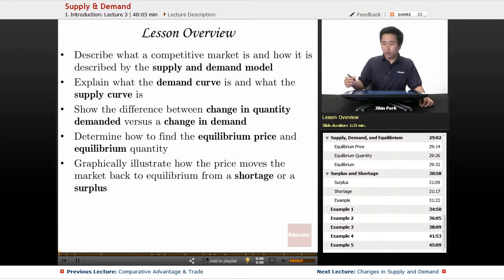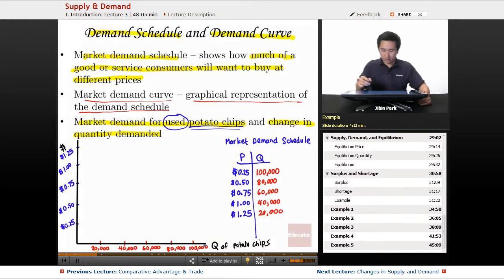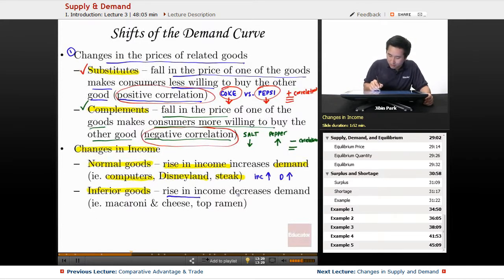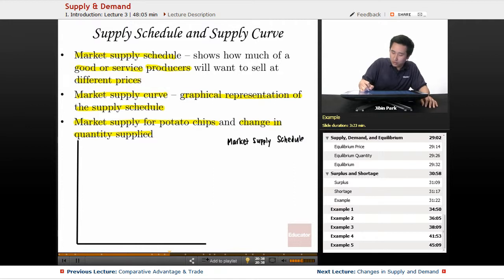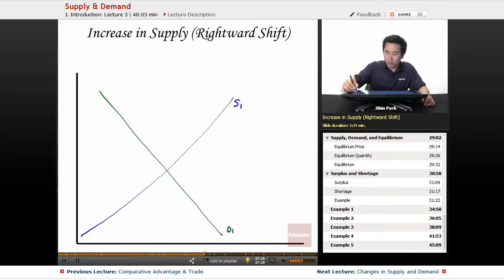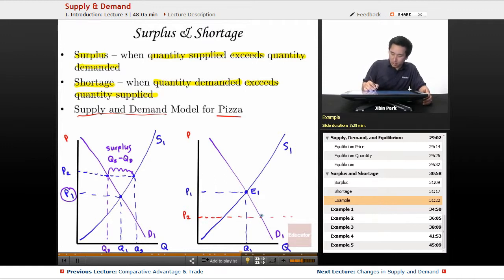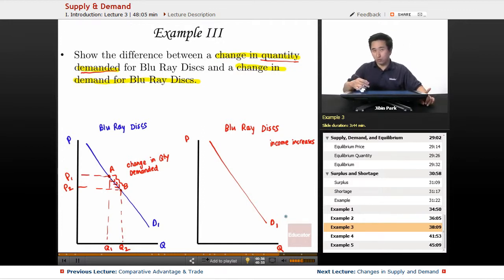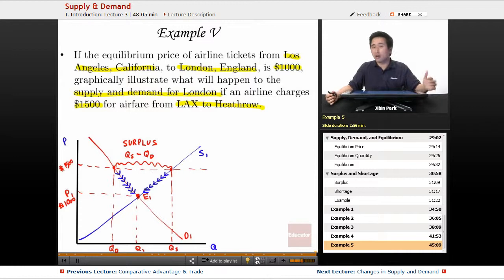"Supply & Demand" | AP Macroeconomics with Educator.com